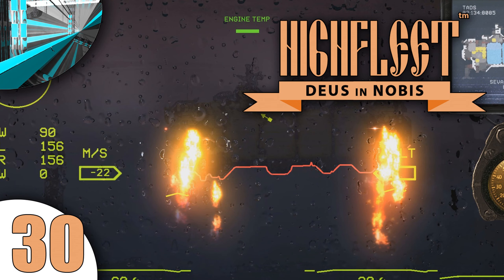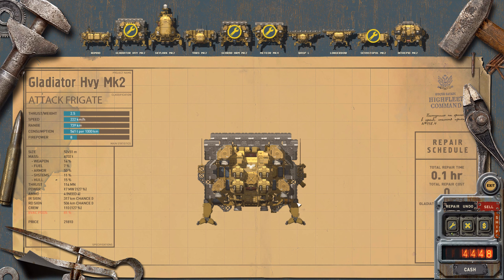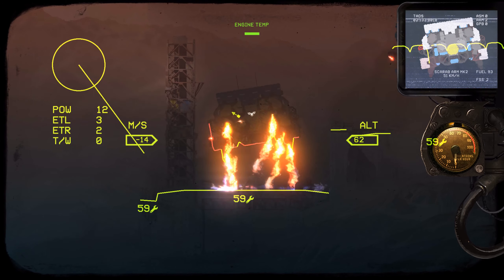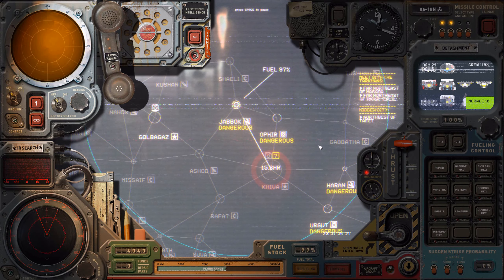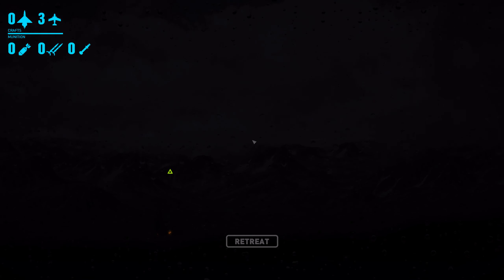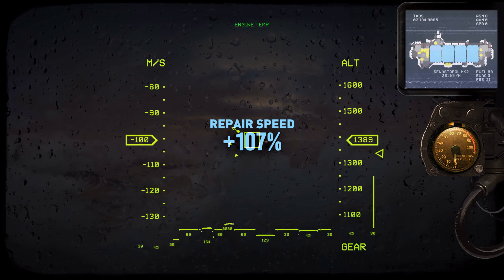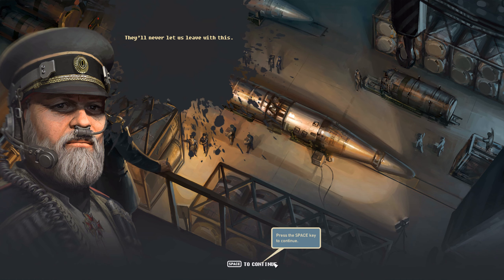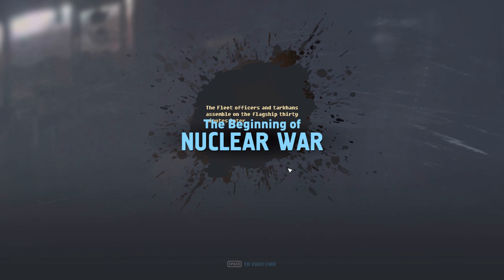Let's Play HighFleet - Part 30 (Attack On Khiva)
It's time to take the Khiva reactor!

"Battle for survival in the skies of a mysterious future Earth in this unique action-strategy game mixing arcade combat, exploration, management and diplomacy. As giant flying ships wage spectacular aerial warfare, a prophecy tells of one who will save the world – could it be you?"